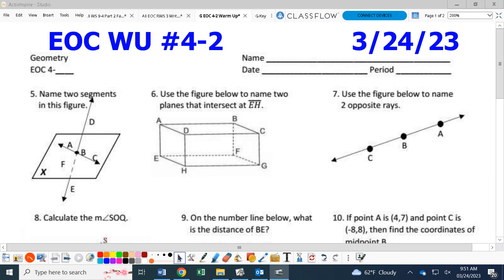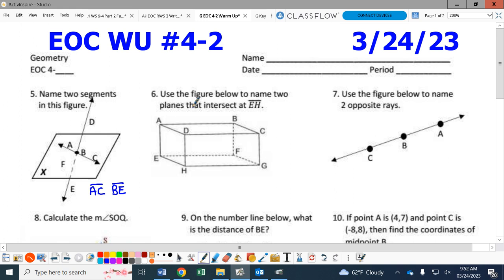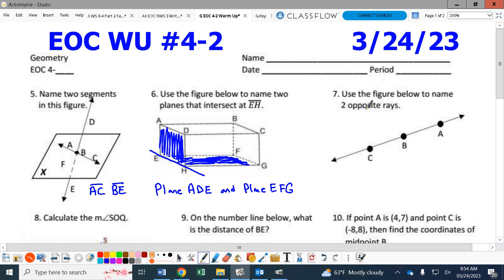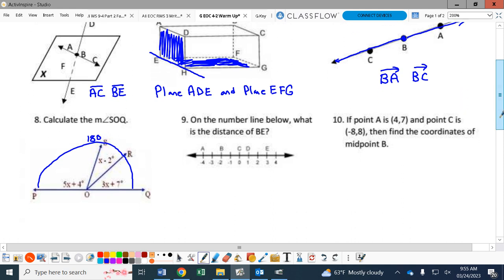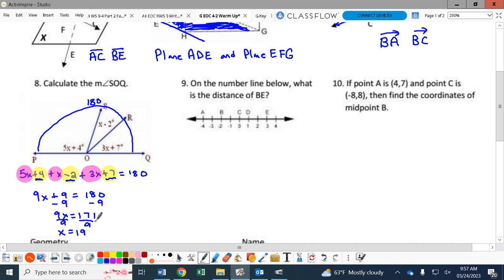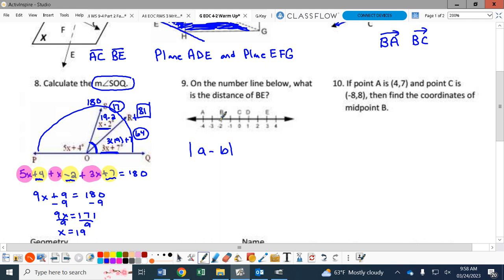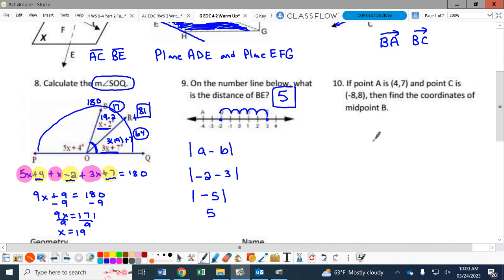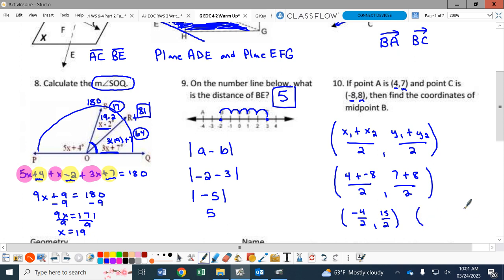Geometry Warm Up #4-2